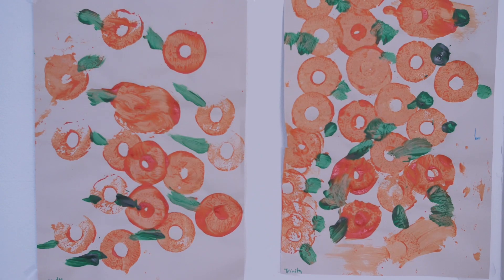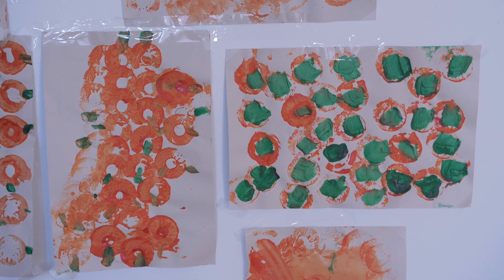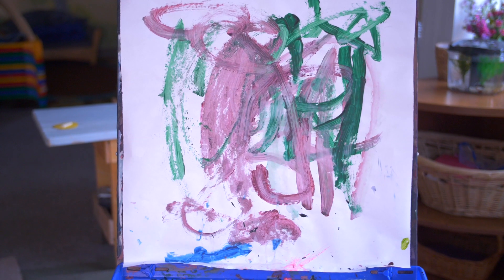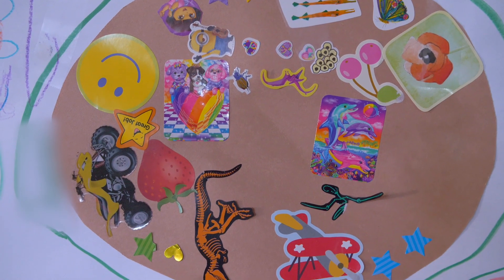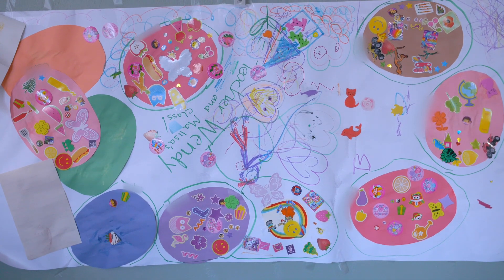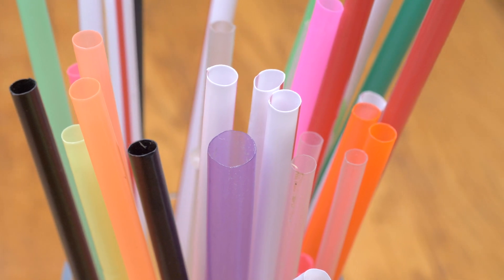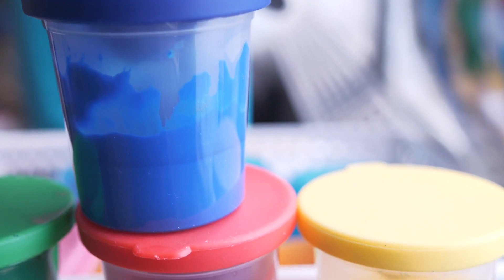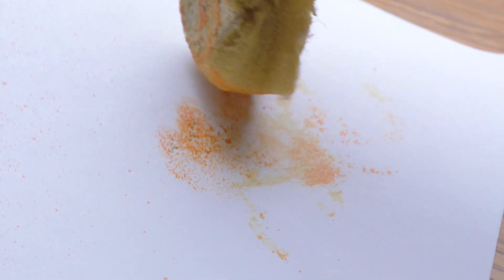Learn and Create